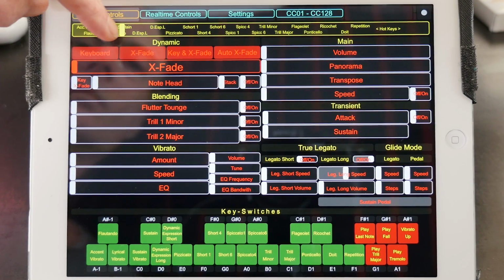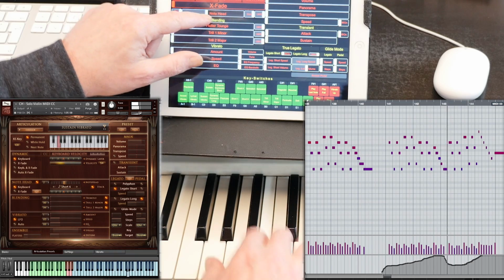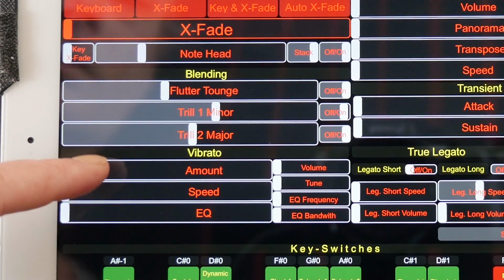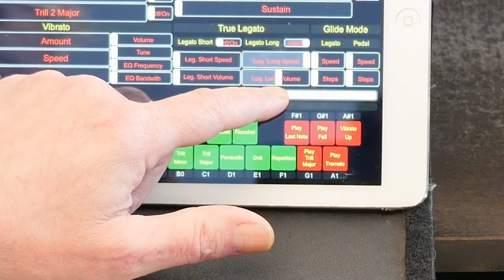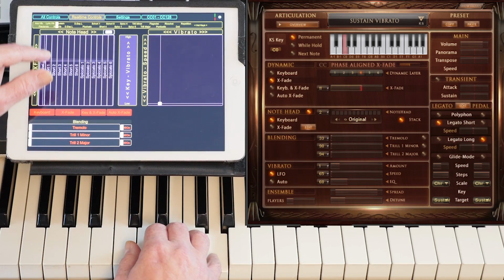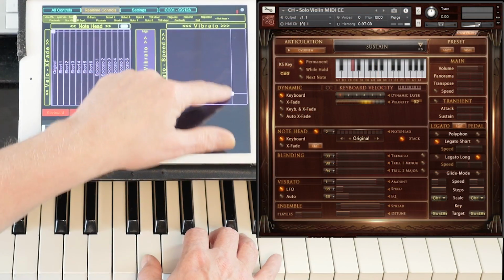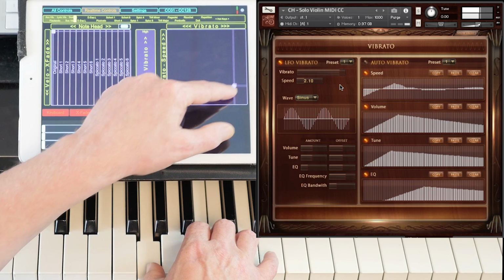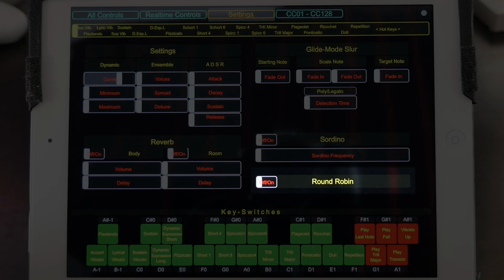Chris Hein - Solo Violin with Touch OSC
Controlling the Chris Hein - Solo violin with the Touch OSC realtime remote controller on an iPad.